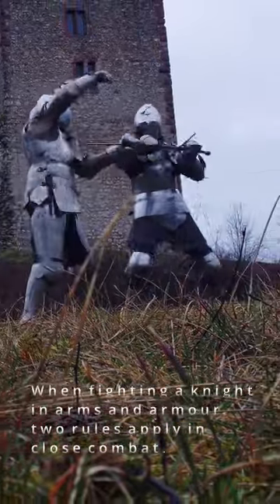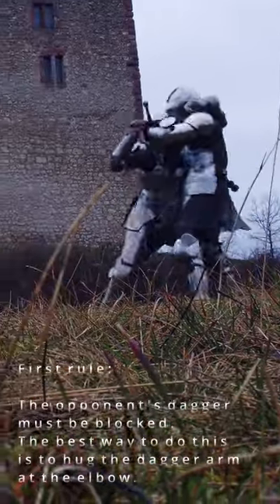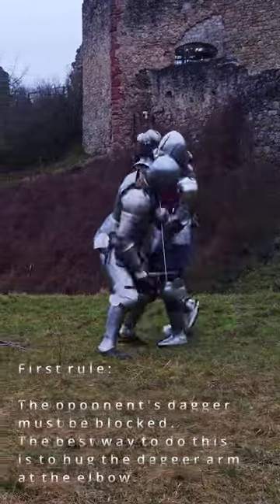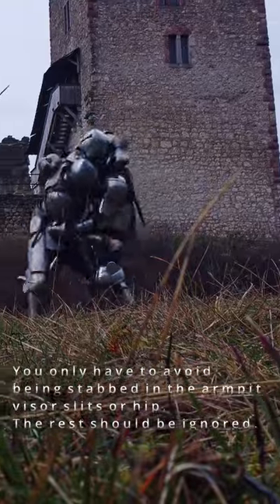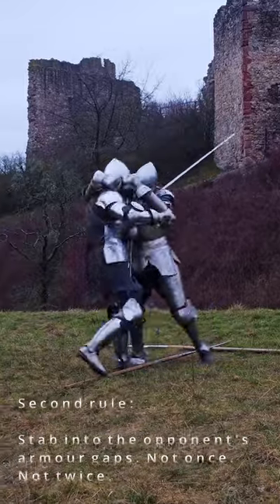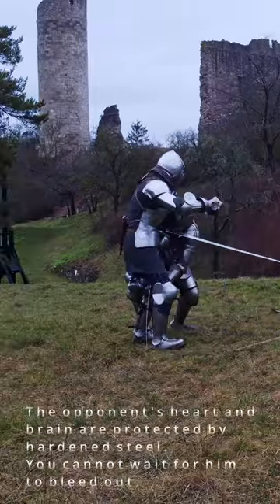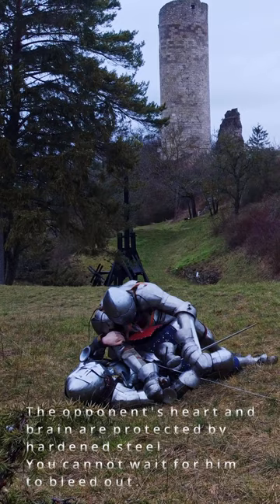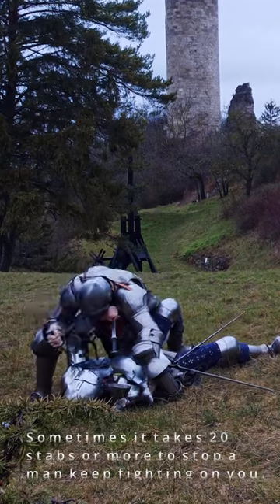How a Knight fights with a Dagger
How you hold a dagger is not important. Front grip or reverse grip does not matter. With a sword you can try fancy things. In a dagger fight, you will be killed if you try to surprise your opponent. The art of dagger fighting is simple and brutal. Stab your opponent more often than be stabbed by him.